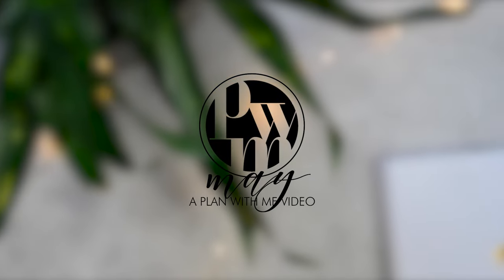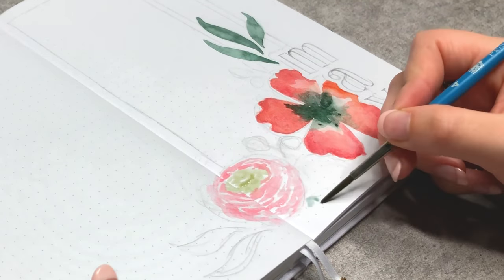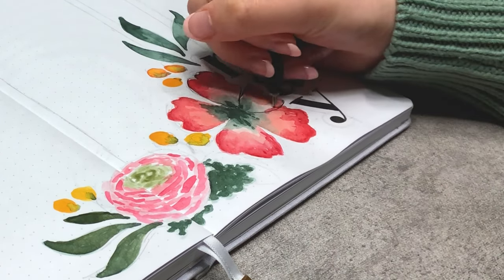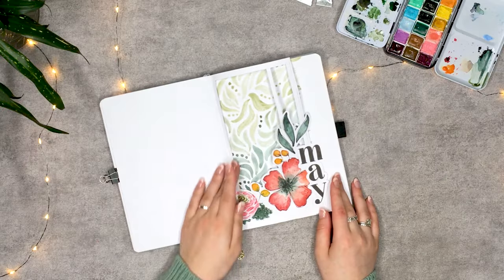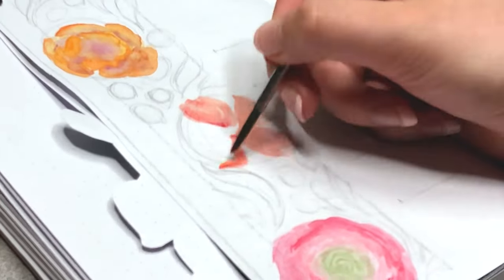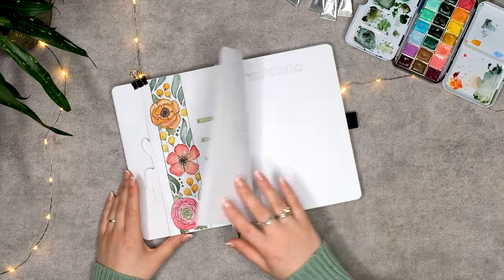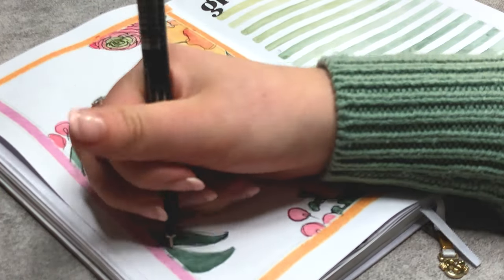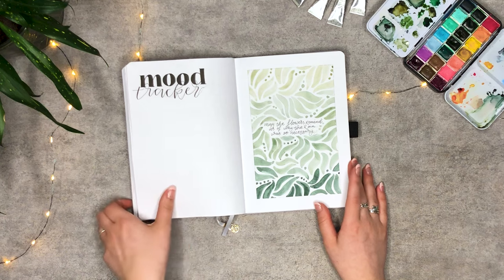Plan With Me || Colorful Botanicals || May 2022 || Bullet Journal Setup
Where I got most of my art supplies: 𝙾𝚏 𝙰𝚜𝚙𝚎𝚗

𝚂𝚞𝚙𝚙𝚕𝚒𝚎𝚜 𝚞𝚜𝚎𝚍:
Archer & Olive Dot Grid April Showers
Diverse Watercolor Paints
Micron fineliner 0.3

𝙲𝚑𝚊𝚙𝚝𝚎𝚛𝚜:
00:00​ - Intro & Flipthrough
00:52 - Coverpage
07:48 - Monthly Calendar
12:30 - Quote & Gratitude Page
15:30 - Mood Tracker & Quote
16:50 - Flipthrough